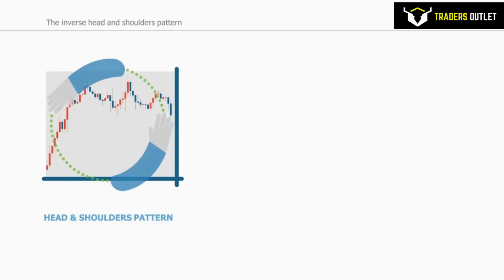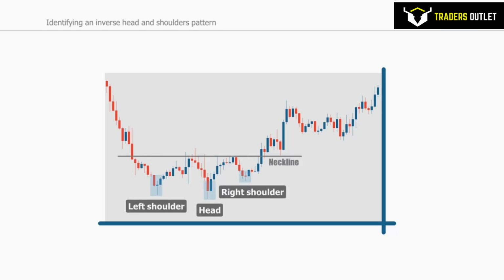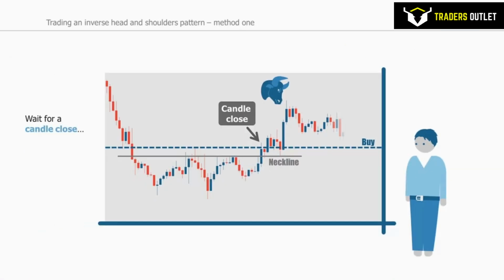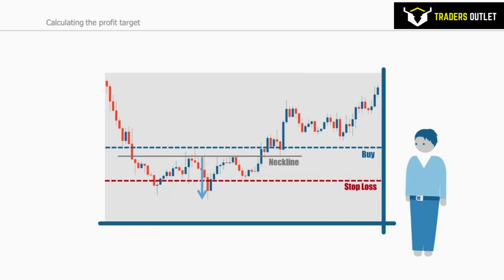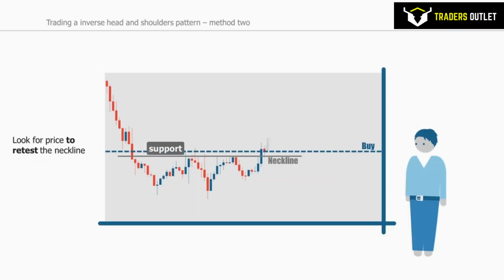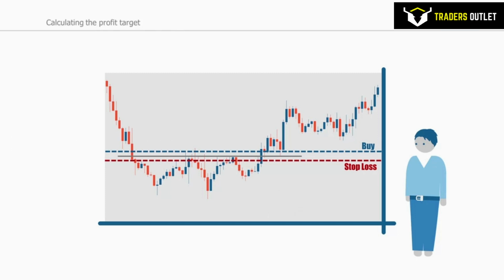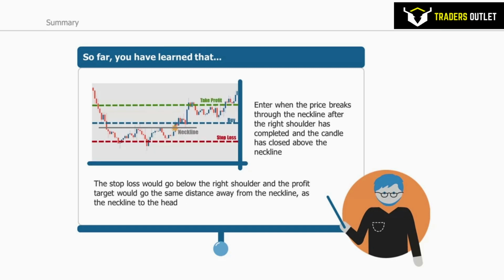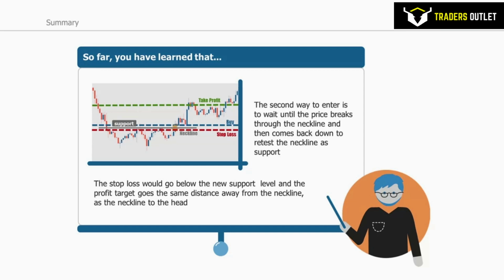Decoding the Inverse Head and Shoulders Chart Pattern in Trading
Description: Dive into the world of the Inverse Head and Shoulders chart pattern and elevate your trading expertise. 📊 Discover how to identify bullish reversal patterns and confidently capitalize on market opportunities. 💪